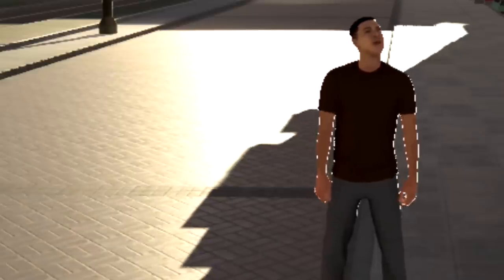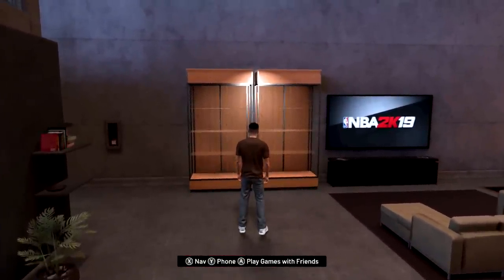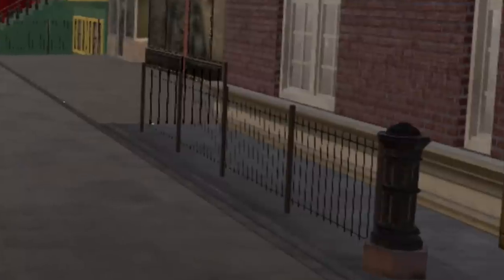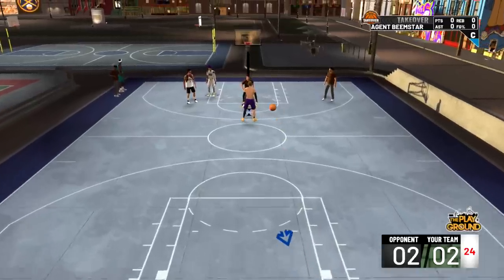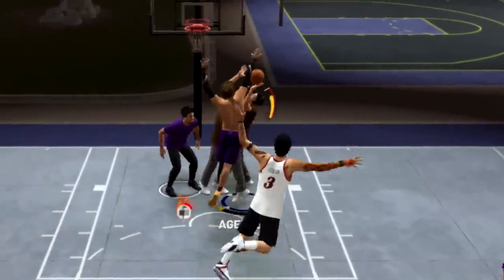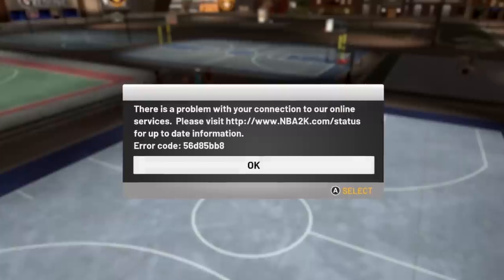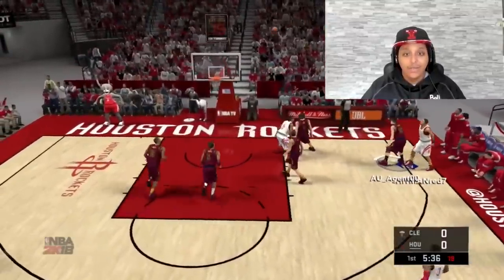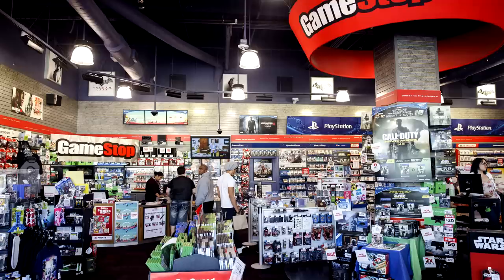if you ever buy nba 2k19 on the switch... you're in for a HILARIOUS SURPRISE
I played the switch version of 2K19 and ... well, don't make the same mistake I did.